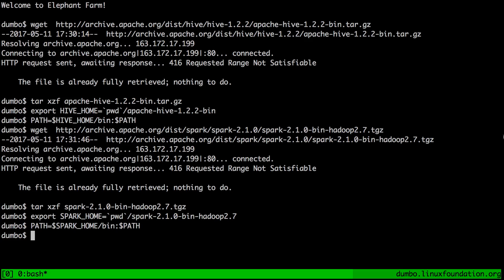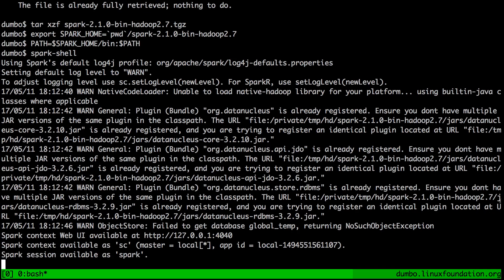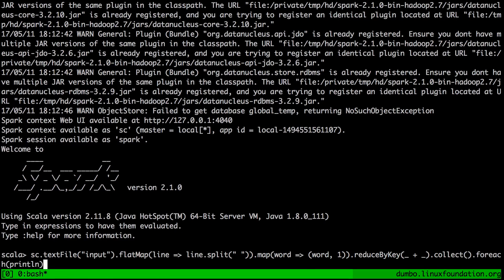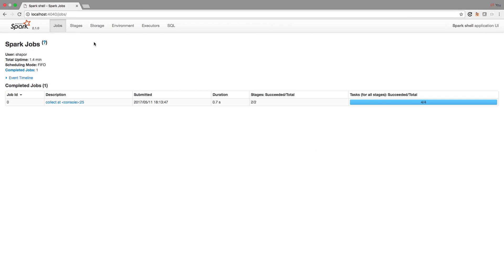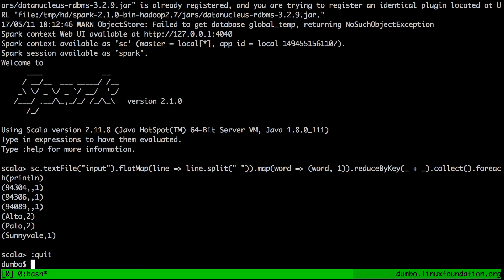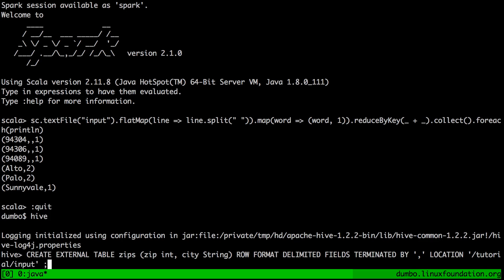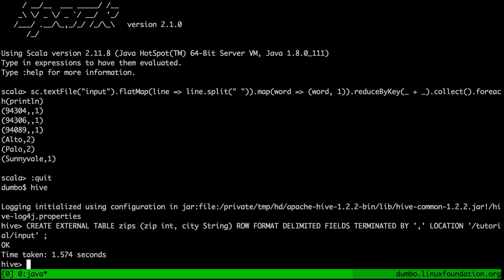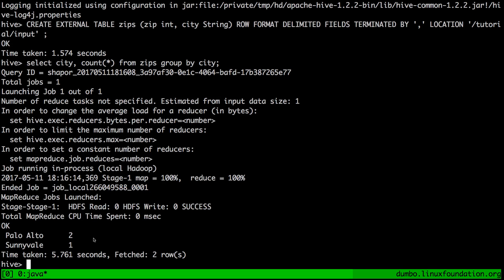LINIAHXX2017-V005000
Ch.5 Running Spark and Hive in Local Mode.mp4